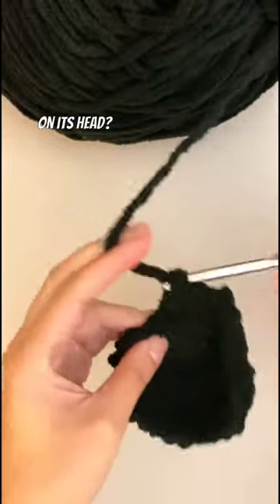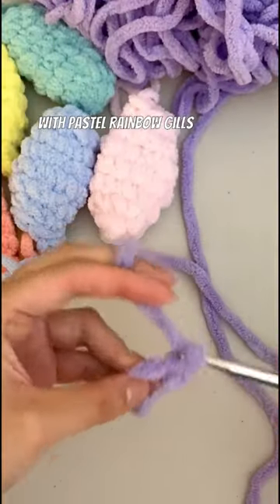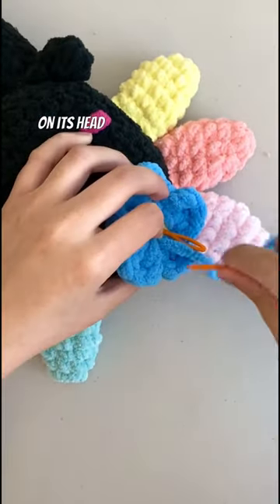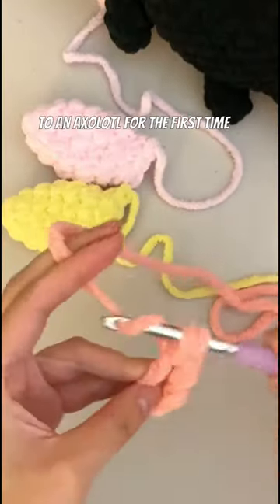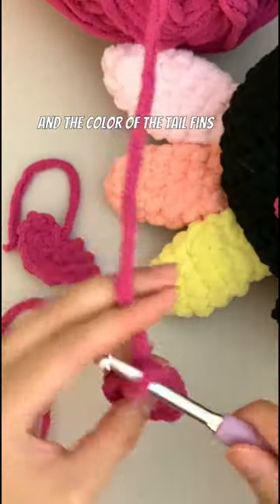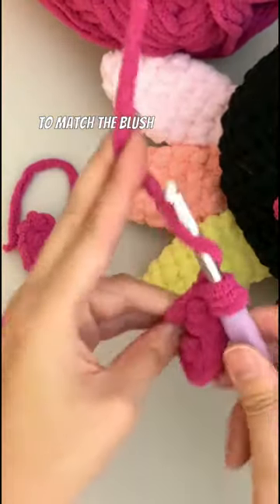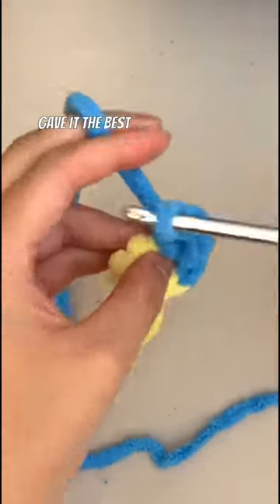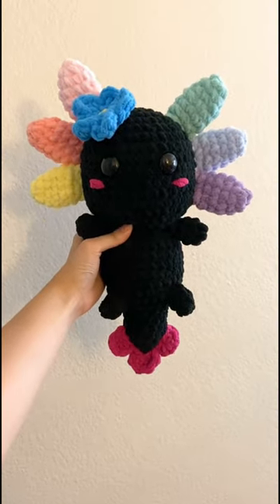Here’s what the axolotl looks like with a flower on its head🌸 | shop at themaryjay.patternbyetsy.co